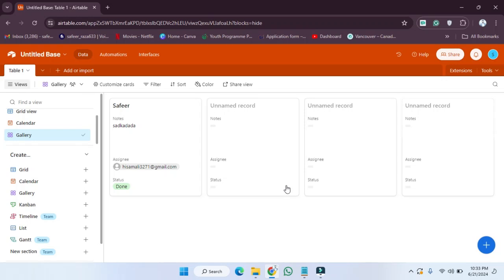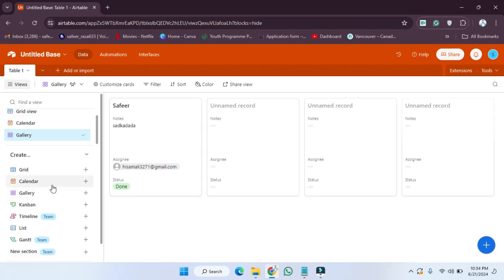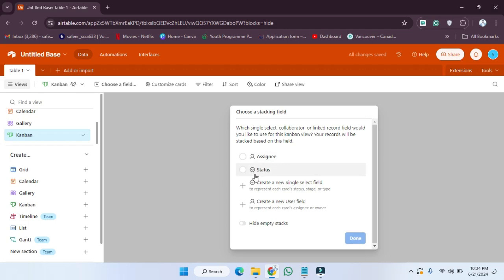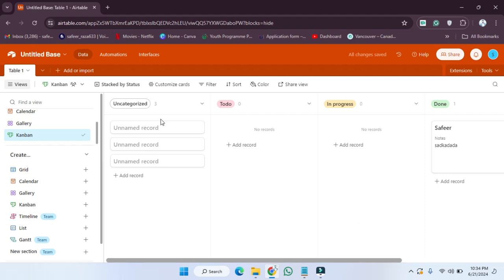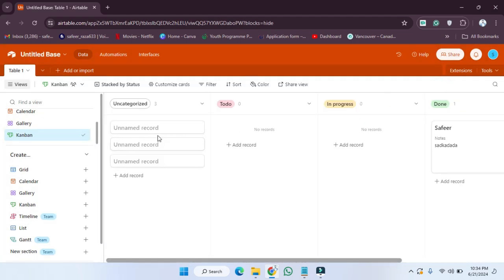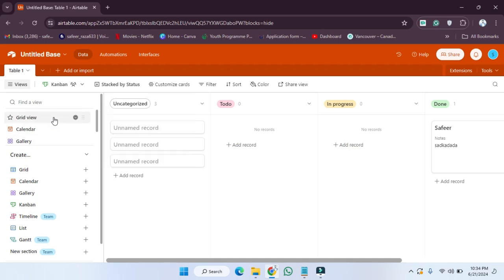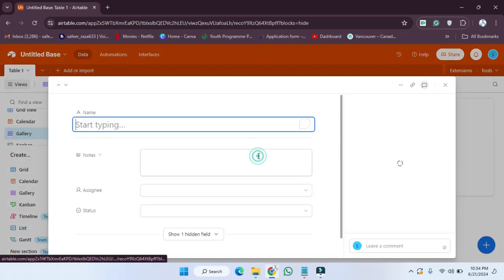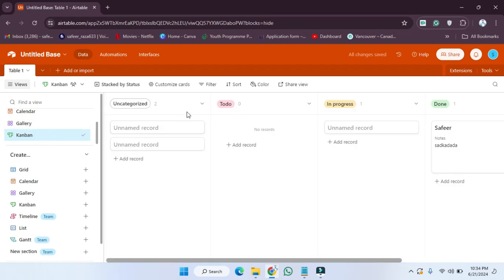How to Insert Kanban Section in Airtable Workspace [easy]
Transform your Airtable into a visual project hub! This video unveils the power of Kanban views. Create separate sections for tasks like "To Do," "In Progress," and "Done." Drag and drop cards between stages and keep your workflow organized. Watch now and boost your Airtable efficiency!